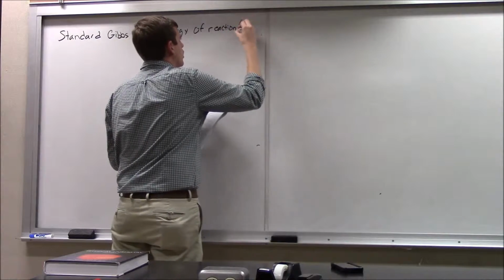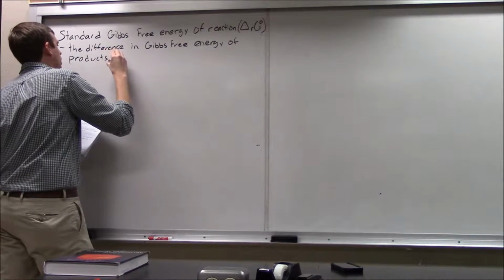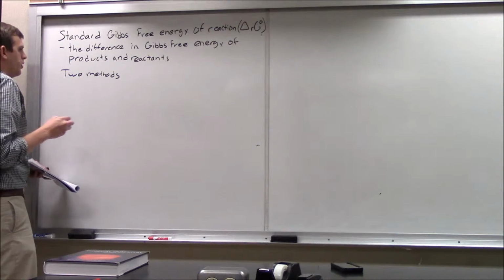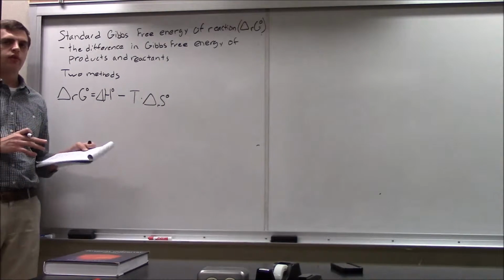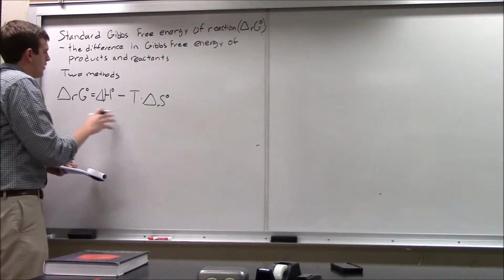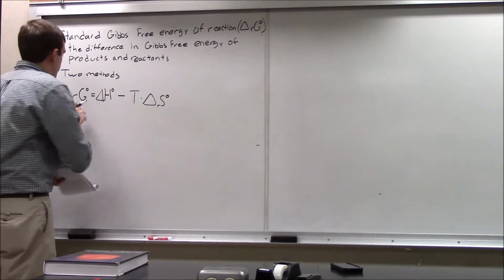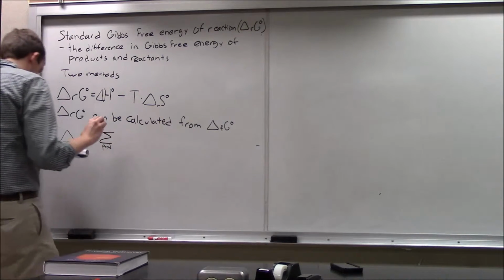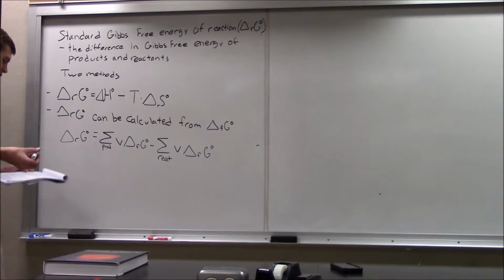CHM 362 Gibbs Free Energy of Reaction